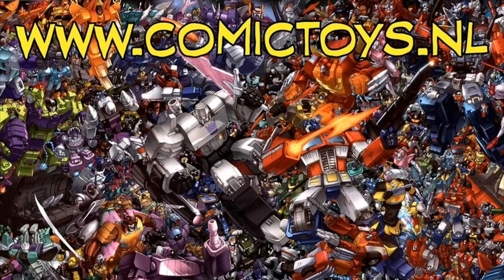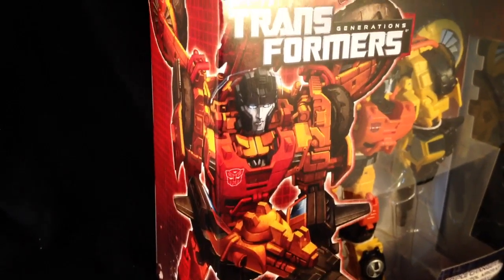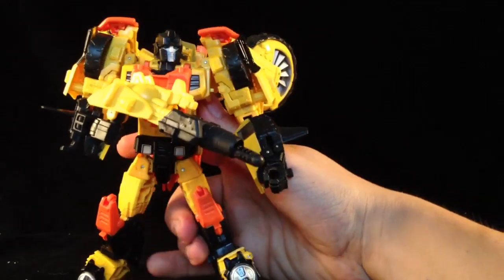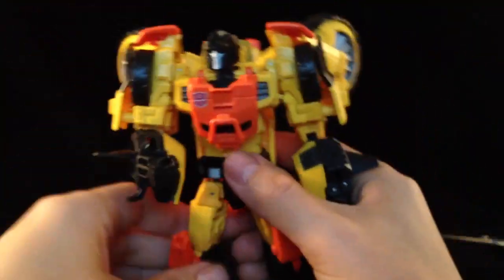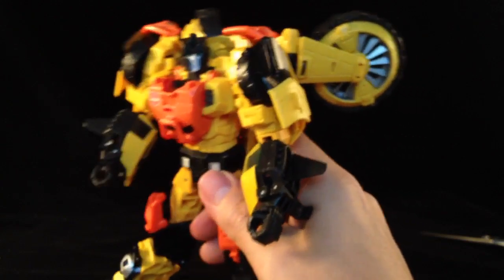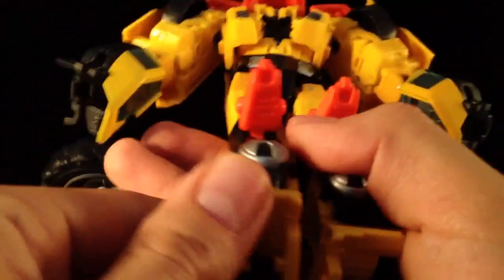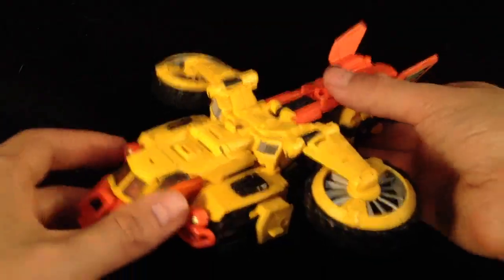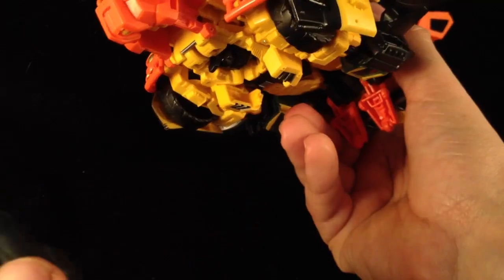Benscollectables Reviews Transformers Generations Voyager Sandstorm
This is my latest review of the awesome Sandstorm

Ben Davidson
5 White House Road
Ipswich
Suffolk
Ip1 5ls
United Kingdom